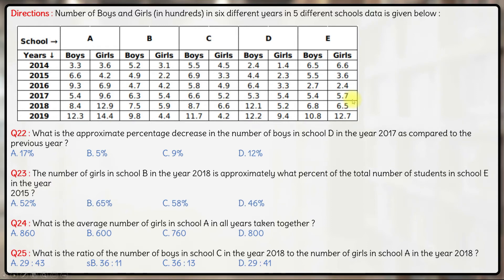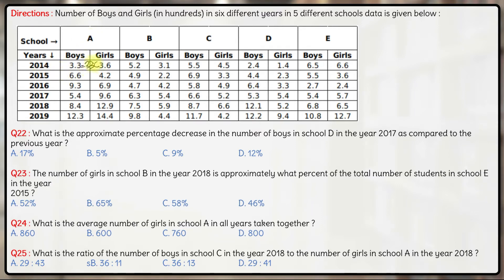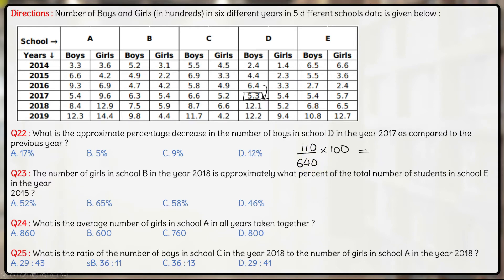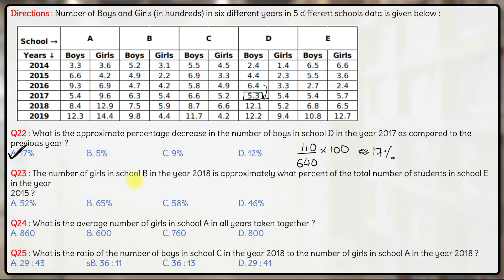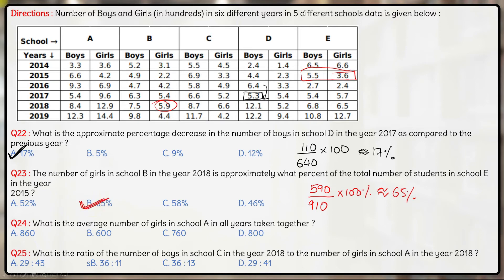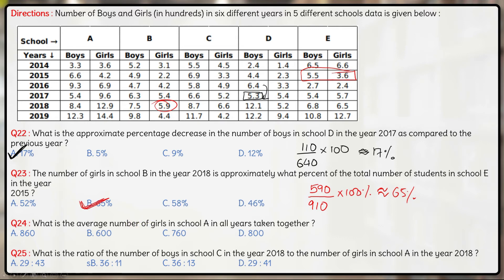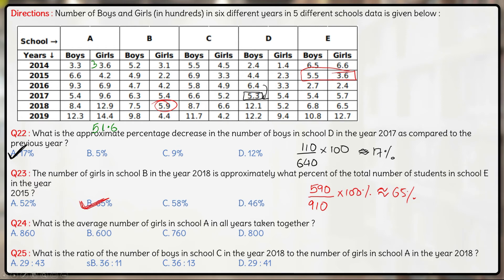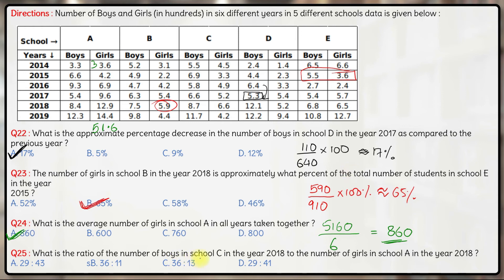CMAT 2020 Solution | DI | Boys & Girls in five schools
Directions : Number of Boys and Girls (in hundreds) in six different years in 5 different schools data is given below :

Q22 : What is the approximate percentage decrease in the number of boys in school D in the year 2017 as compared to the previous year ?

Q23 : The number of girls in school B in the year 2018 is approximately what percent of the total number of students in school E in the year
2015 ?

Q24 : What is the average number of girls in school A in all years taken together ?

Q25 : What is the ratio of the number of boys in school C in the year 2018 to the number of girls in school A in the year 2018 ?
A. 29 : 43  sB. 36 : 11  C. 36 : 13  D. 29 : 41

Faculty / Mentors / Directors at CYGNUS :

1. K. Ganeshan : 20 years' CAT Training experience, expert GDPI trainer.
2. Archana Sinha : 20 years' CAT Training experience, CAT99.99%iler (VA).
3. Sandeep Bikhani : 20 years' CAT Training experience, CAT99.99%iler (QA).
4. V. K. Giri : 12 years' CAT Training experience, CAT100%iler (overall)
5. Achal Jain : B.Tech (IIT Madras), MBA (MDI-Gurgaon), cleared CFA level 1, 6 years' CAT Training experience, CAT99.91%iler (overall).